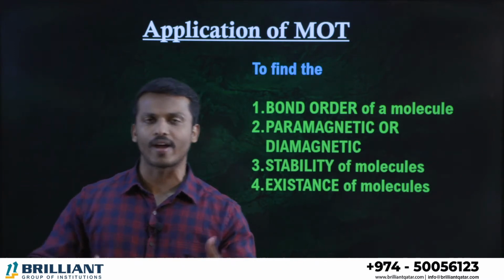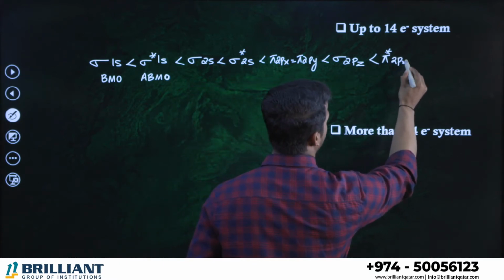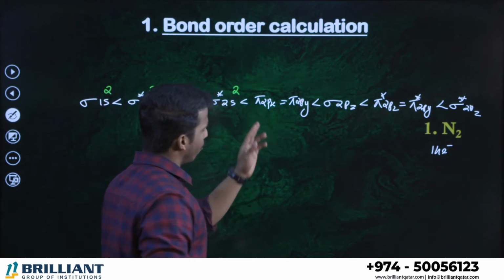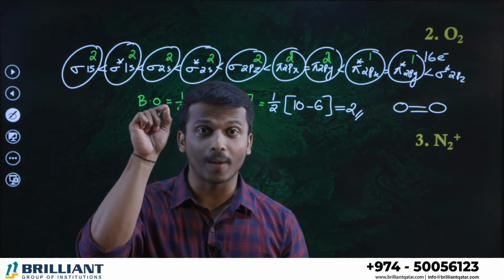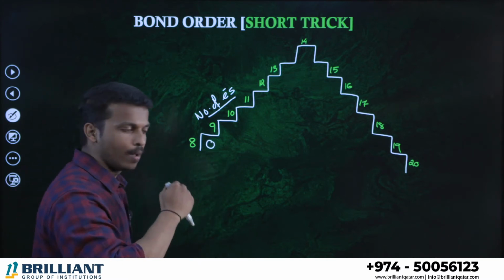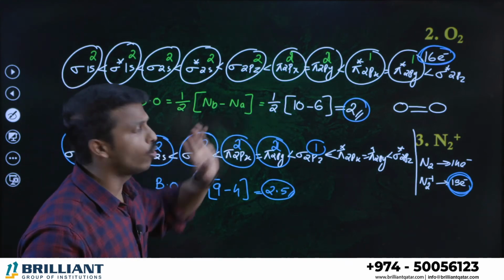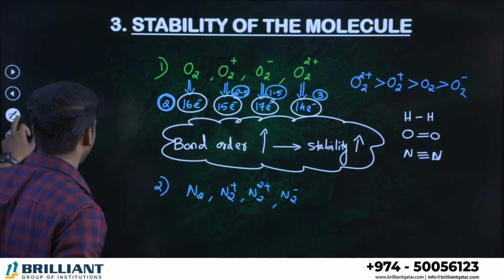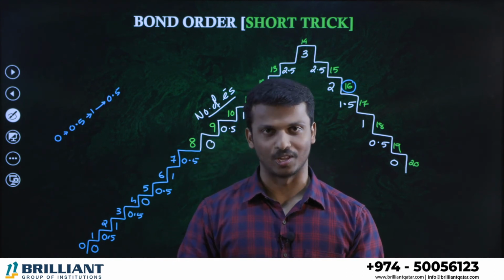The Expert's Guide to Short Tricks About Molecular Orbital Theory for NEET and IIT-JEE Preparation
Short Tricks About Molecular Orbital Theory video for NEET and IIT JEE Preparation, which is designed by CBSE Expert Teachers of Brilliant Qatar. Throughout this video, we will demonstrate about Molecular Orbital Theory trick that gives a 100% result. Students who are looking for a better solution to understand & revise the complete syllabus can go through this video to score more marks in their examinations.